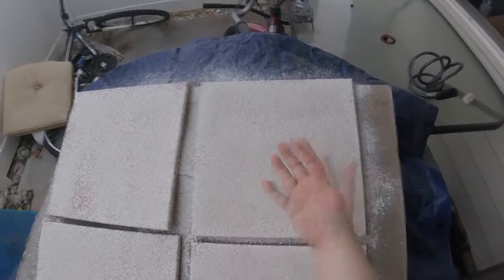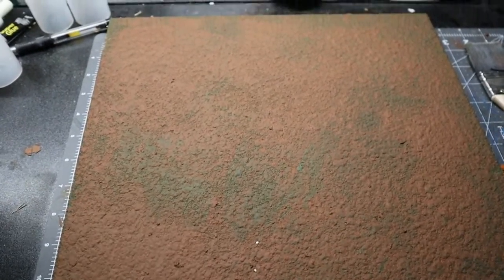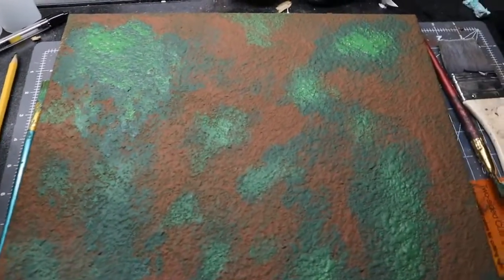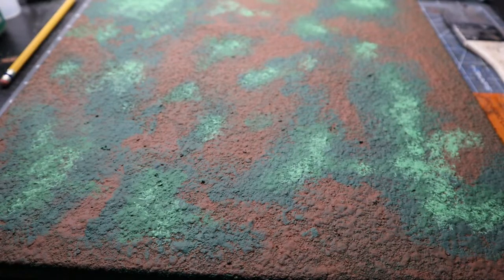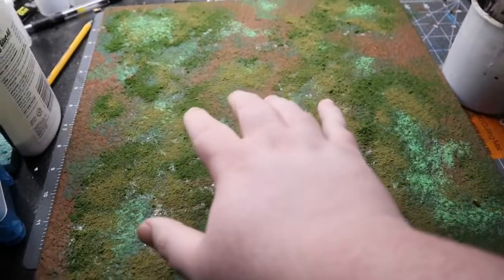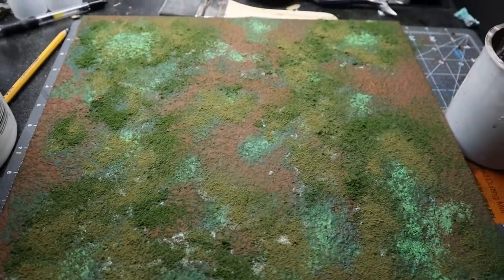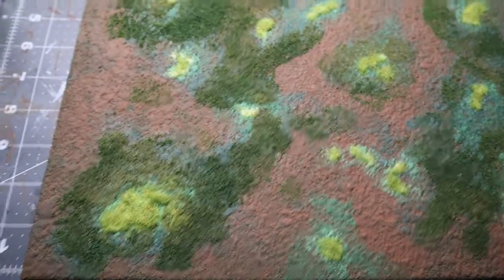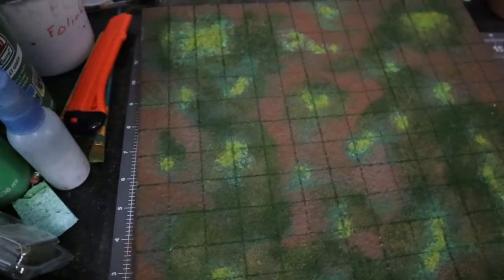How to Mark WarGame Terrain Battle Mat